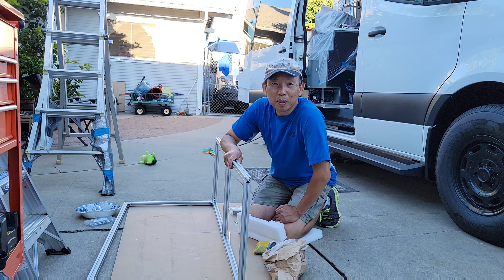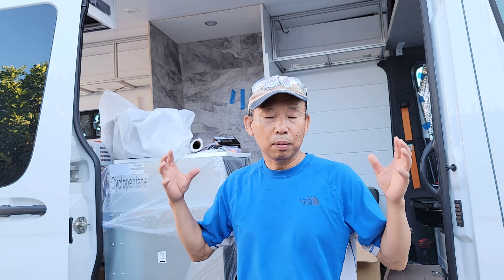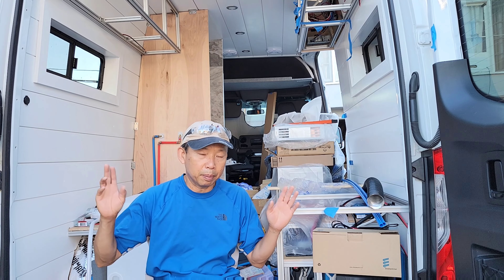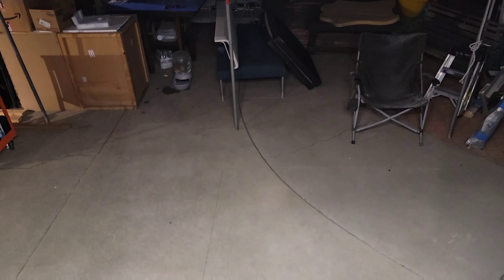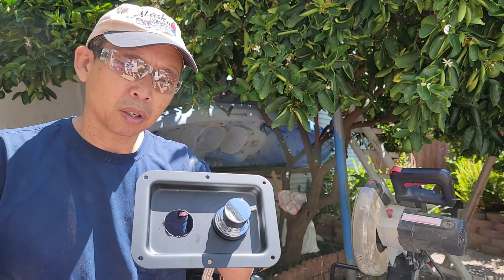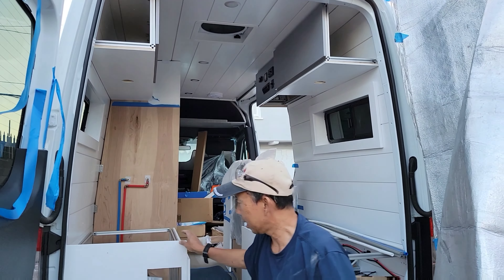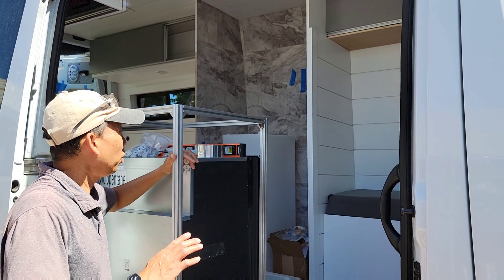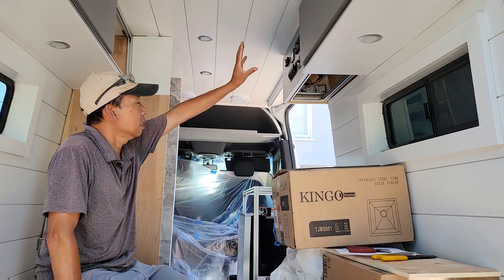Van Build Ep6-2021 Mercedes Sprinter building cabinets | Shower and sliding door | aluminum framing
I'm getting there.  thank you for following along so far.   Hope you enjoy this episode.

Bochuon.com
Please keep in mind these are affiliate links meaning every time you click and make any purchases I may earn a small commission but don't worry it will not affect your price.

Tankless Ventfree water heater

33 gallons fresh water tank

I use this for the grey water tank

Induction cooktop

Shower drain

Shower Head

Shower hose

Thermo Shower Mixer

External water quick connect

Quick Disconnect

External water mixer